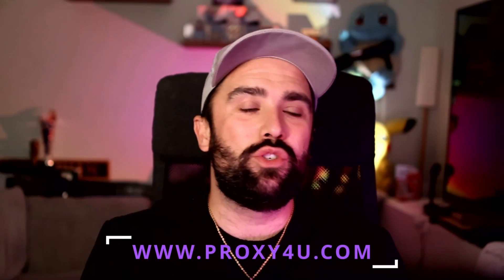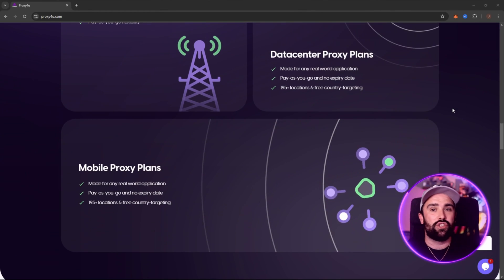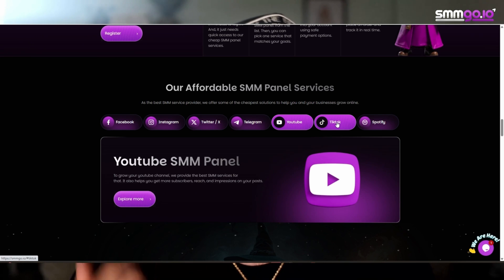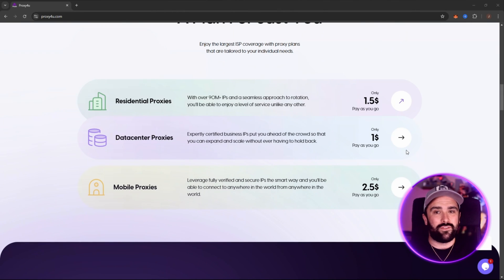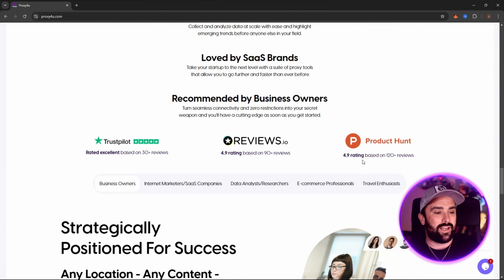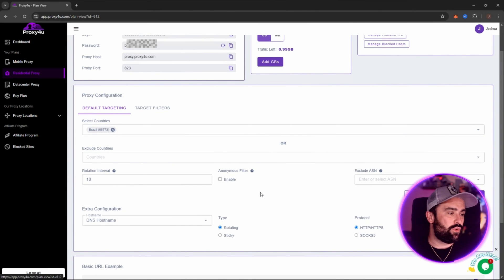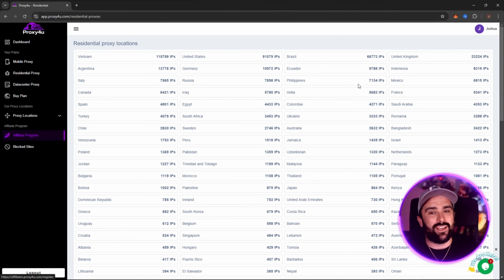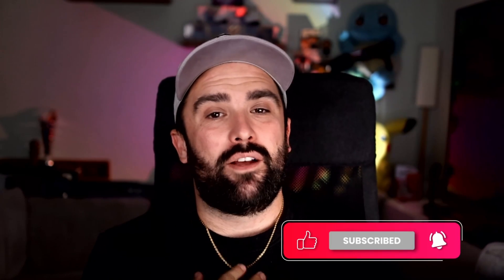Residential Proxy by Proxy4u: Unlock True Online Privacy & Access Freedom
Looking for the ultimate tool to enhance your online privacy and bypass restrictions? 🛡️ In this video, we explore how Proxy4u's residential Proxy can transform your internet experience. Learn how to achieve secure browsing, scale your online operations, and manage multiple accounts with ease. Whether you're a digital marketer, researcher, or privacy enthusiast, Proxy4u offers the flexibility and control you need!

Discover how Proxy4u provides residential Proxy , mobile proxies, and data center proxies to unlock true online privacy and access freedom. 🌍 With features like rotating and sticky proxies, global geotargeting, and seamless proxy integration, you can access region-locked content, protect your identity, and optimize your workflows. Say goodbye to restrictions and hello to possibilities!

Proxy4u also supports HTTPS and Socks5 protocols, ensuring compatibility with your favorite programs. From managing ecommerce accounts to boosting your social media reach, Proxy4u has you covered.

⚡ Ready to experience the power of Proxy4u? Watch the full tutorial now to see step-by-step how to set up residential Proxy , navigate the user-friendly dashboard, and unlock the freedom you deserve.

Proxy4u’s residential Proxy are your key to secure browsing, online privacy, and limitless access. If you’re ready to take control of your internet experience, this is your ultimate guide. Don’t miss out—start unlocking true online privacy and access freedom with Proxy4u today!

CHAPTERS:
00:00 - Intro
00:39 - Understanding Proxy Services
01:12 - Types of Proxies and Their Features
01:48 - Sponsor Segment
02:20 - Geotargeting and Location Benefits
02:44 - HTTPS and Socks5 Explained
03:20 - Trust and Reputation in Proxy Services
03:49 - Proxy For You Dashboard Overview
05:21 - Try It Out: Get Started
05:57 - Outro